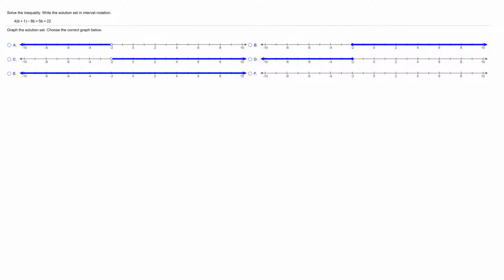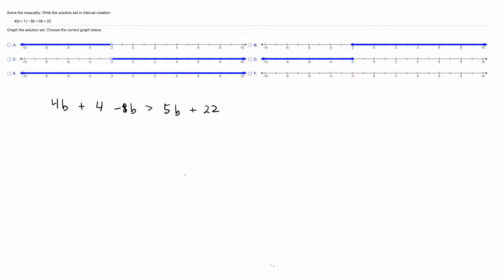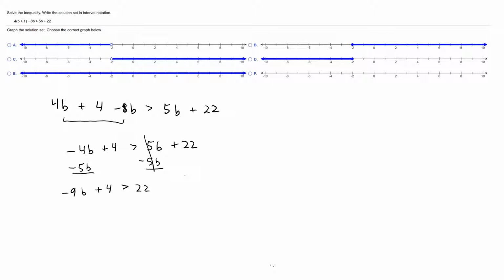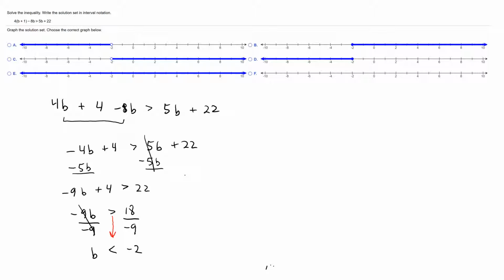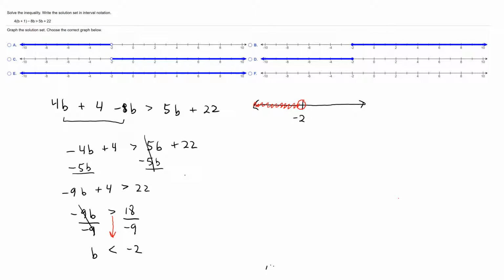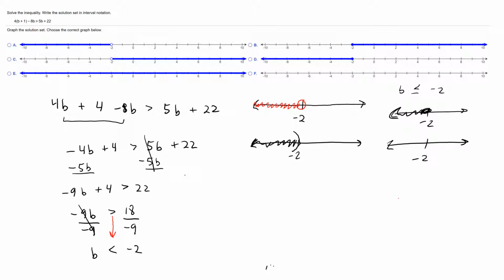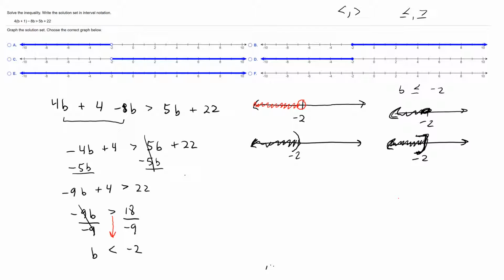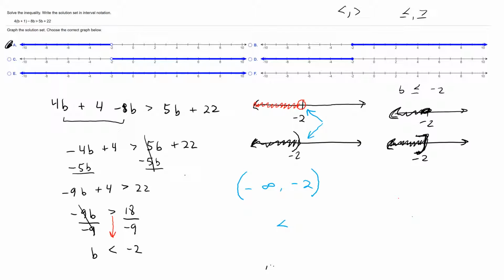2 7 16